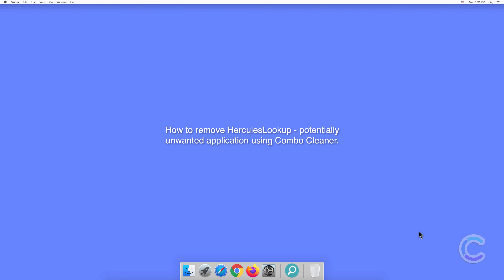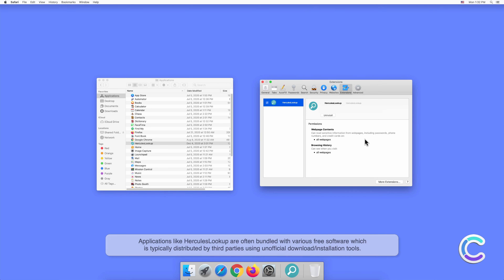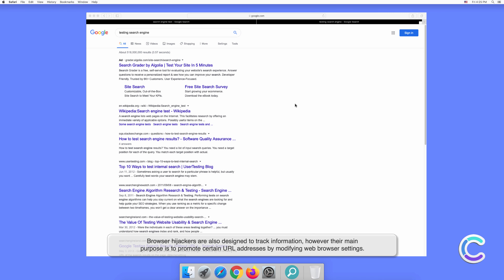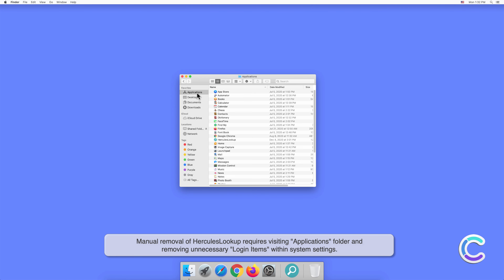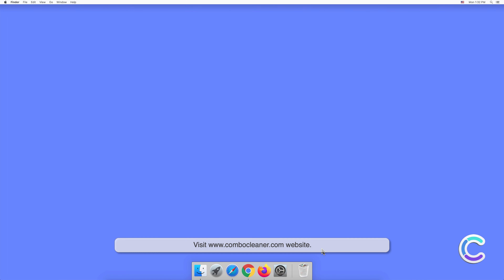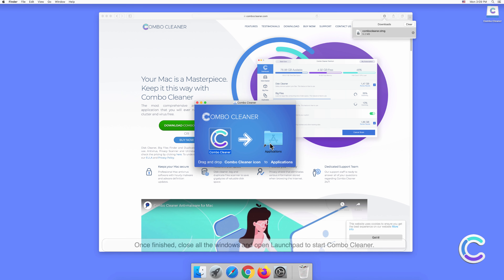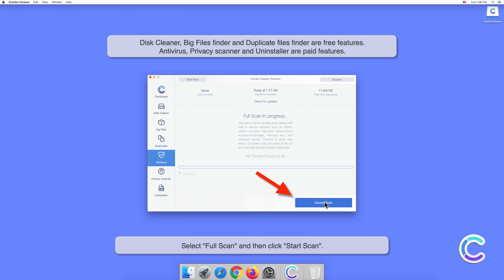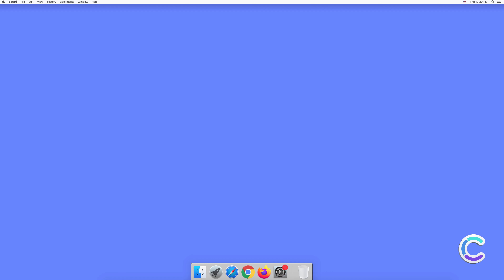How to remove HerculesLookup - potentially unwanted application using Combo Cleaner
Video showing how to remove HerculesLookup - potentially unwanted application using Combo Cleaner.